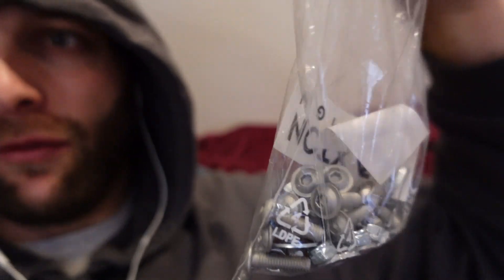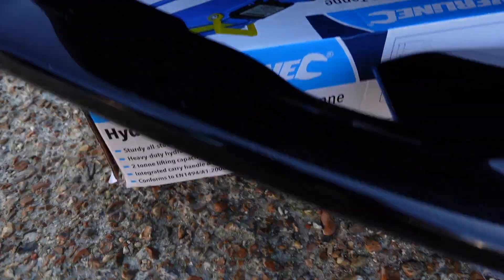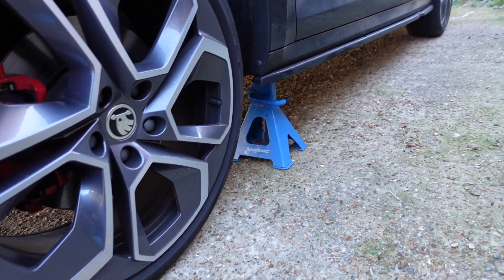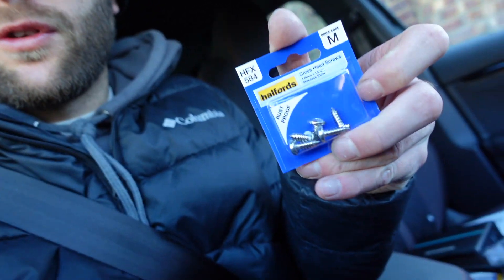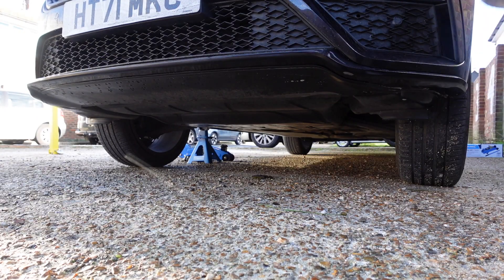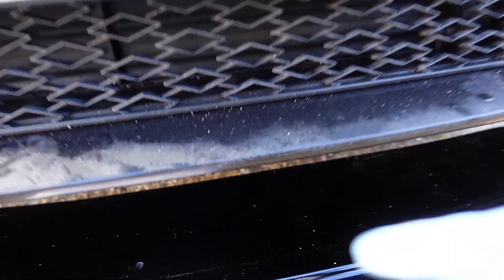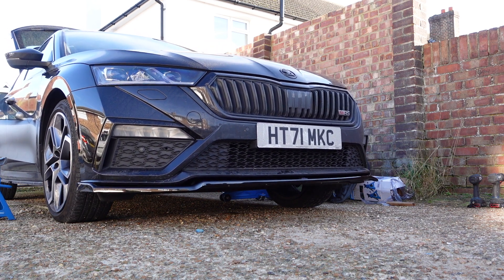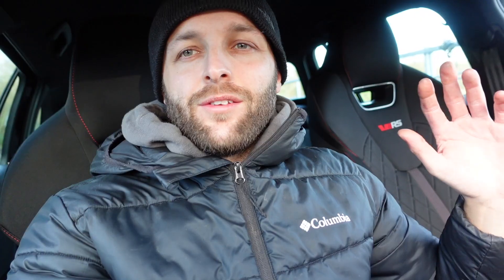FRONT SPLITTER INSTALL - SKODA OCTAVIA MK4 vRS 2022 (MAXTON DESIGN)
Installing the Maxton Design V4 Front Splitter on My 2022 Skoda Octavia vRS Estate MK4.